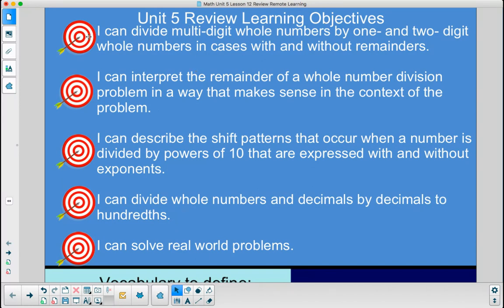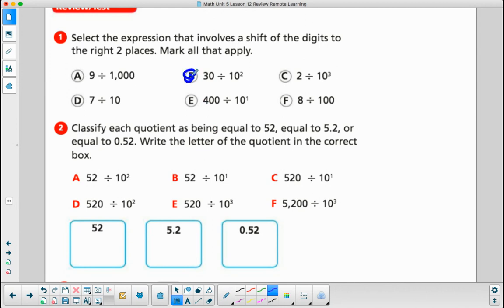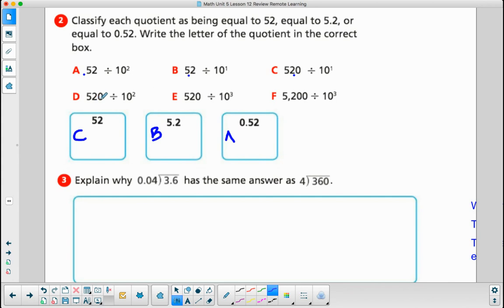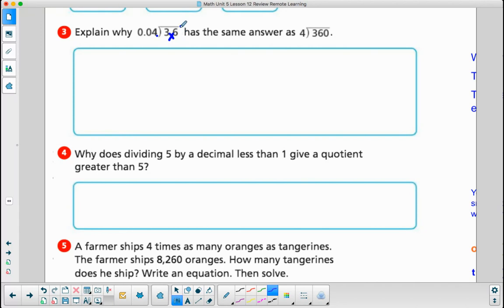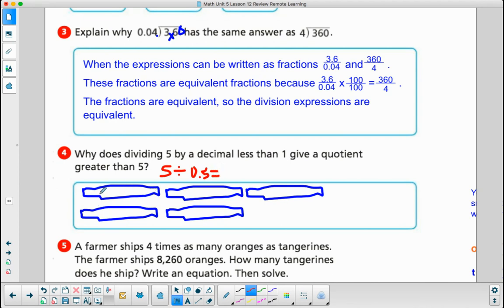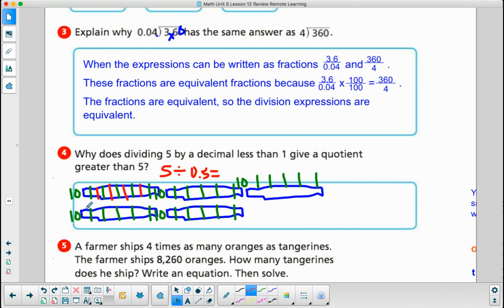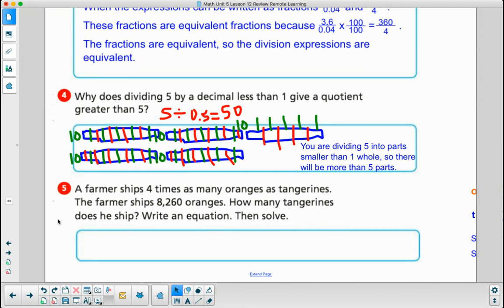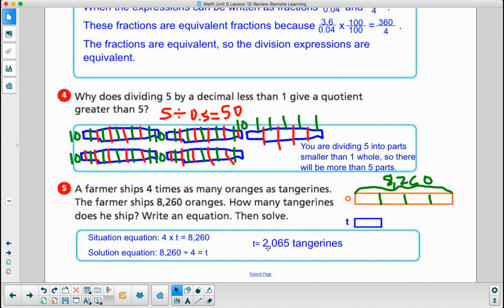Math Unit 5 Lesson 12 Review page 233 #1-5